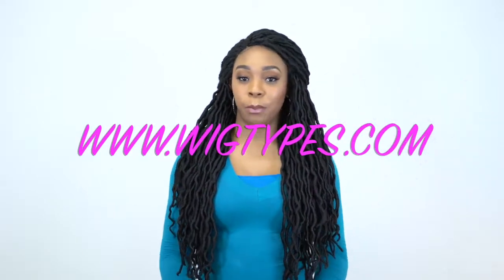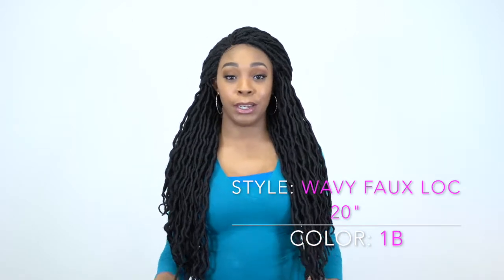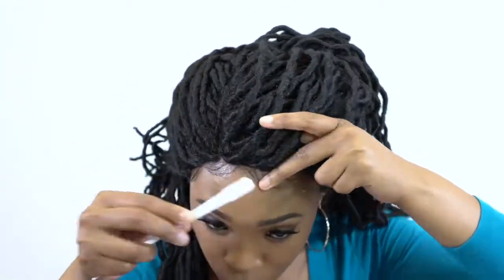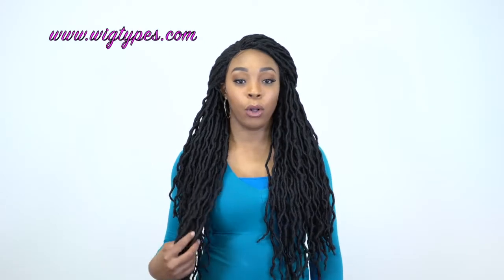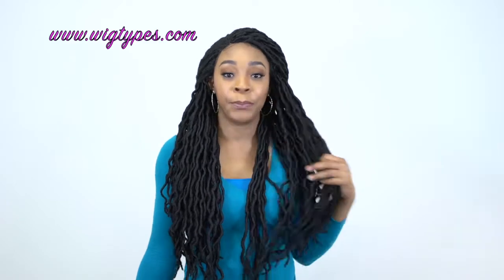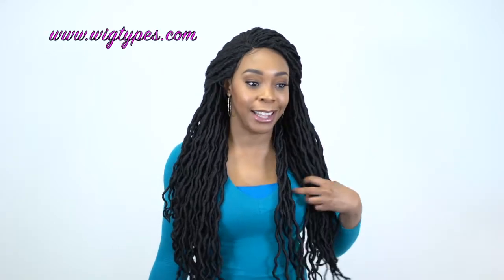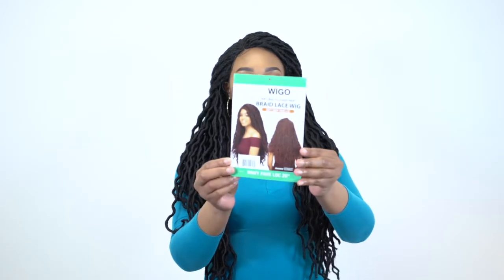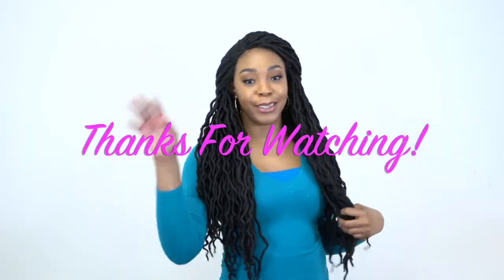REQUESTED WIGO Collection Extreme Side Deep Natural Plucked Lace Front Wig - LACE WAVY FAUX LOC 20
COLOR: 1B

*Natural plucked part
*Natural texture faux loc
*Medium cap size
*Ear-to-ear elastic band
*Stretchable net mesh cap

AVAILABLE COLORS:
1, 1B, 1B/39T